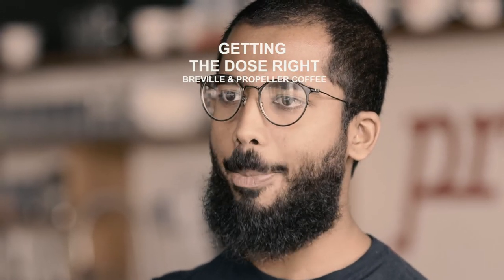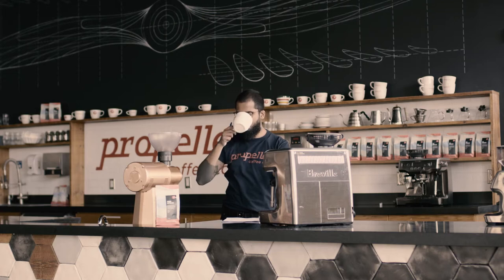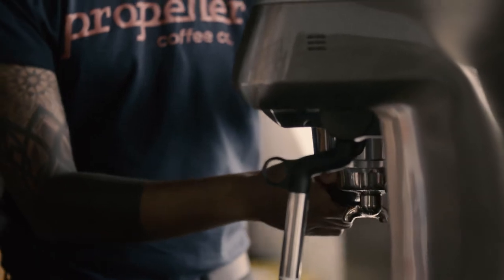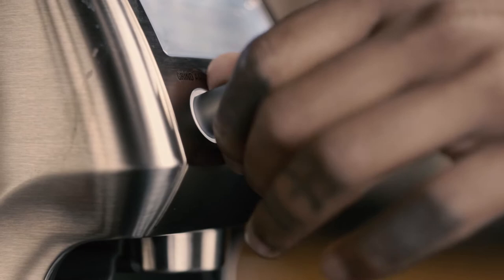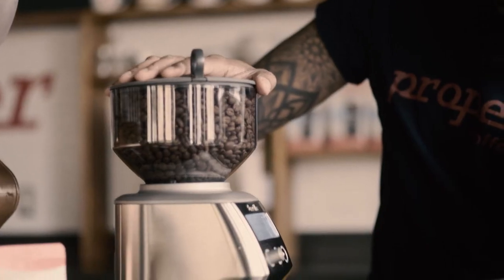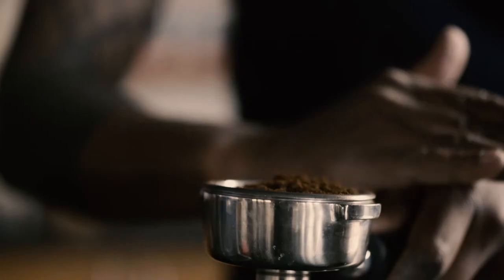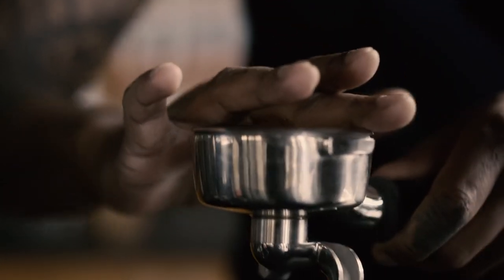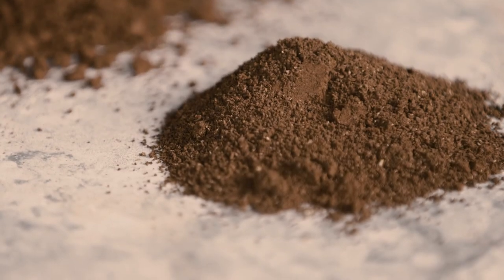Getting The Dose Right - Propeller & Breville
Director/Producer: Kristi Tethong
Cinematographer: Alexander Granger
Editor: Kristi Tethong
Writer/Coffee Expert: Bear Ranasinghe